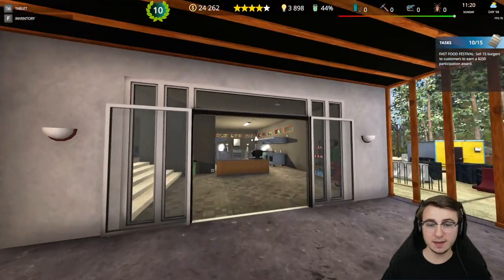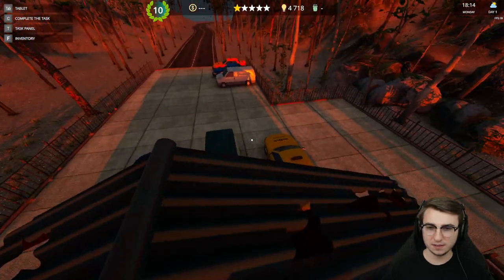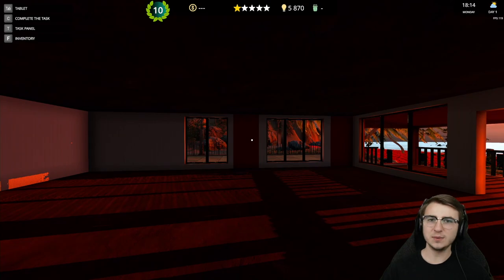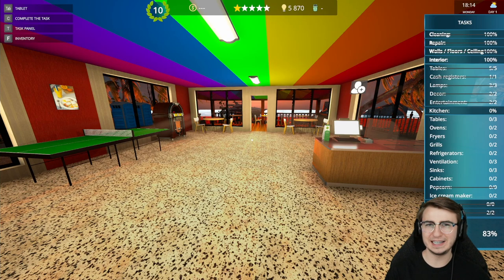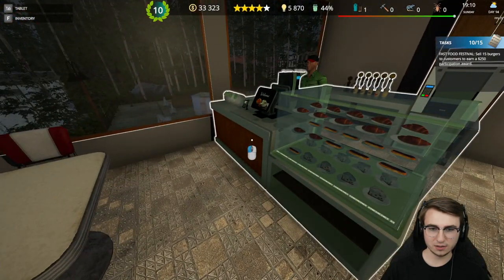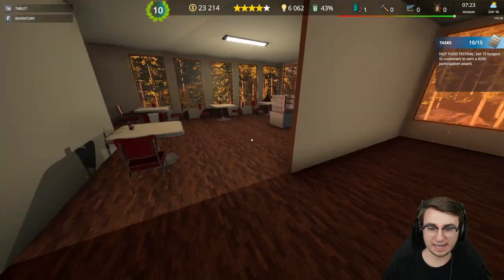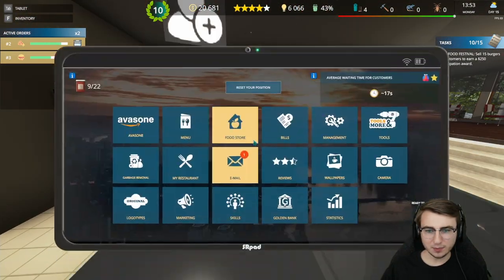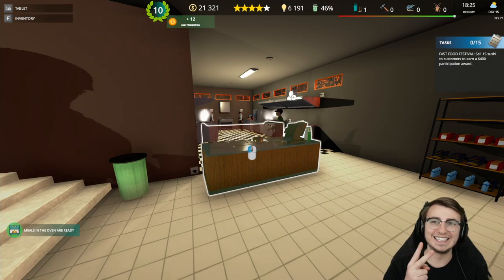Cafe Owner Simulator - Ep. 11 - Cafe on the Beach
Open your dream restaurant! Create a unique exterior and interior, hire the best workers and chefs, create a place where people will love to eat, spend time and spend their money.